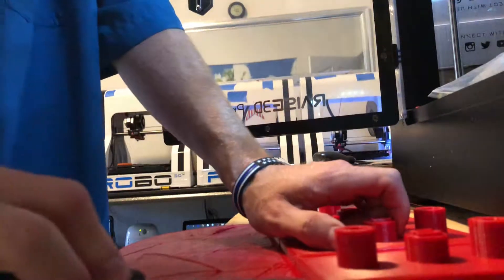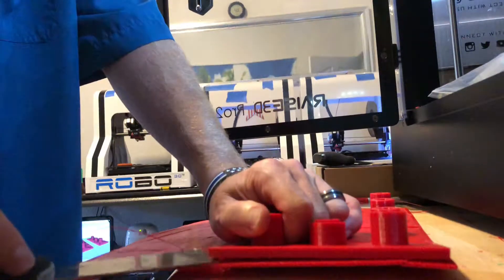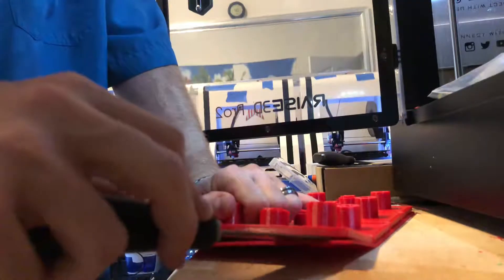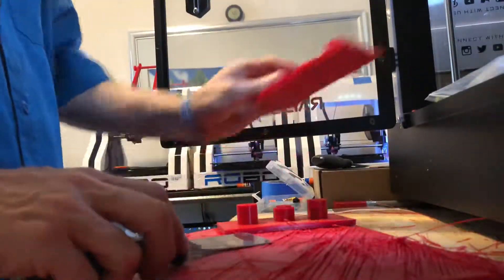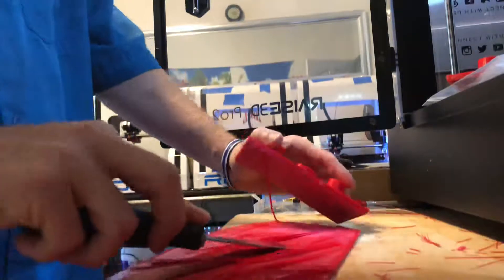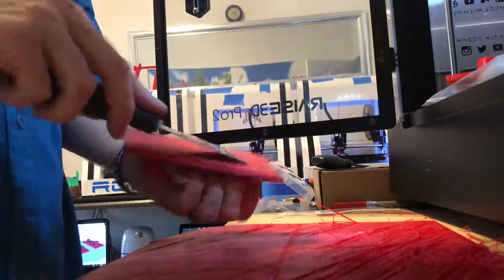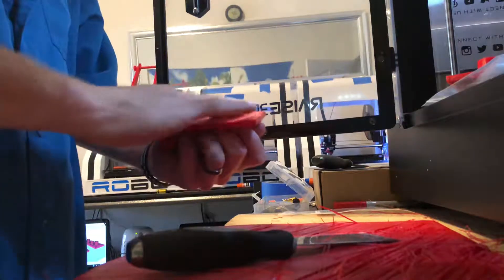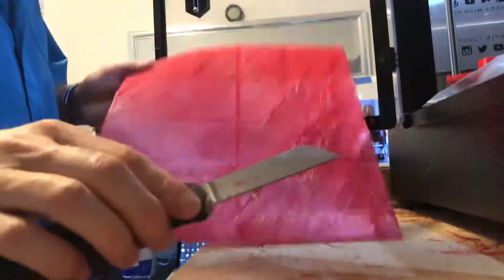Rafts on the Raise3D Pro2 3D printer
Using rafts and why on the Raise3D Pro2